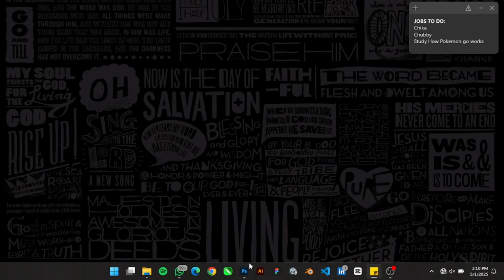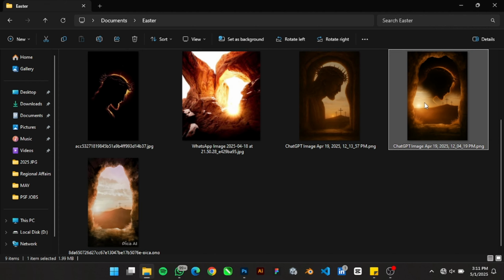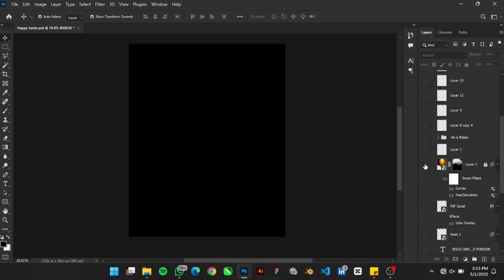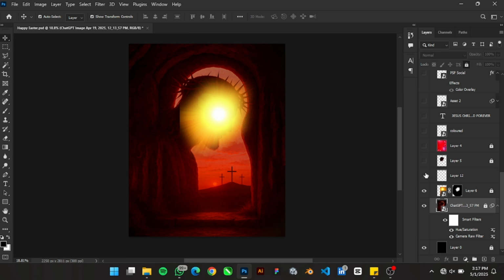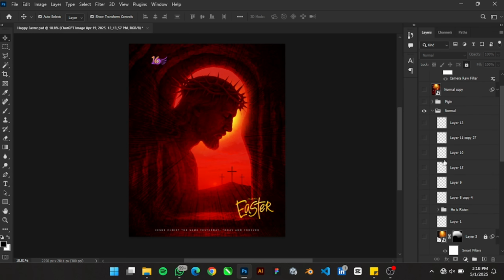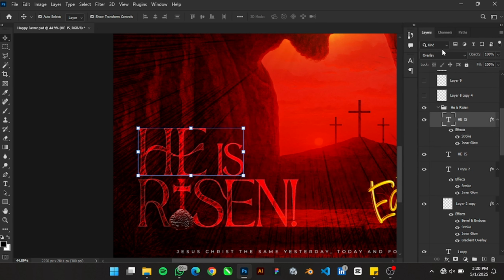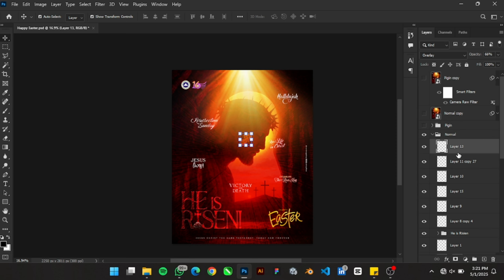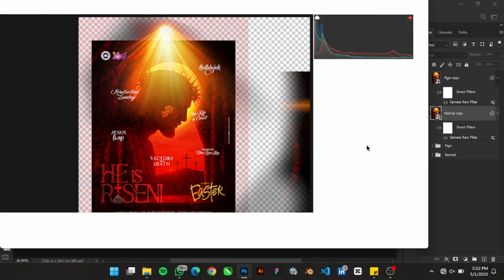Easter Design Flyer Breakdown